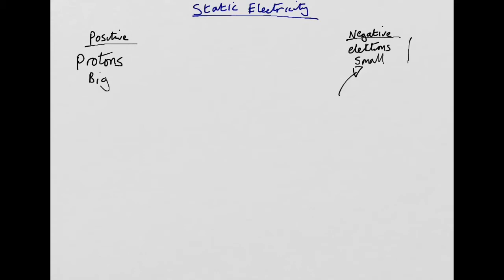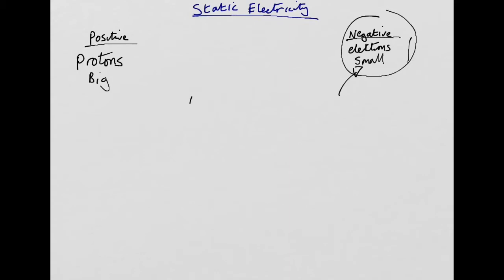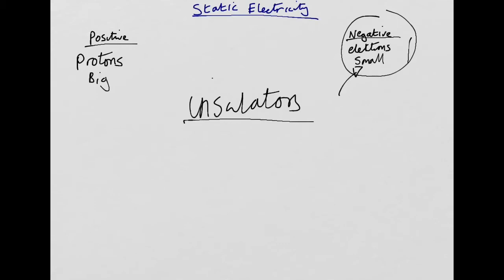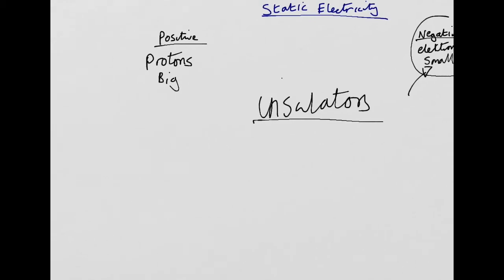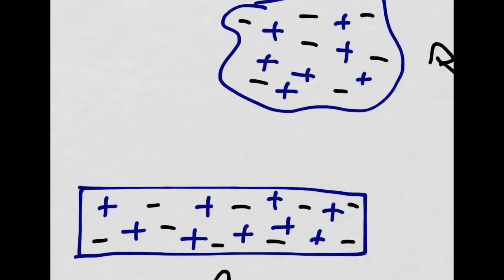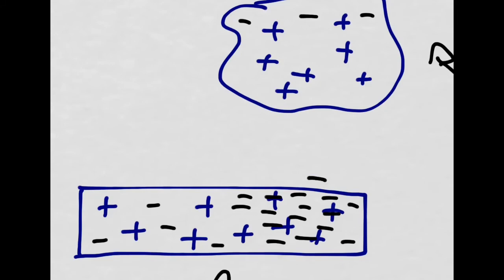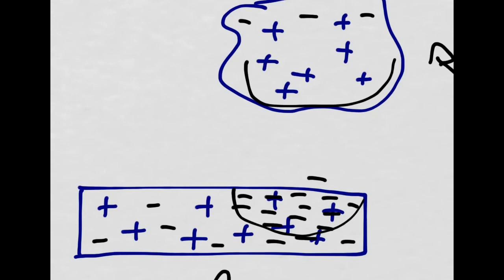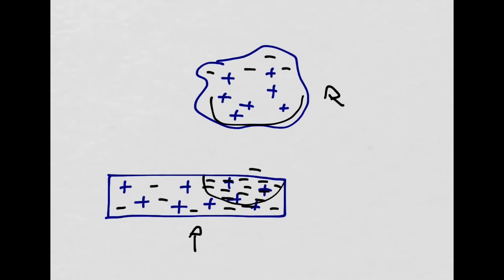AQA GCSE Physics (9-1): Static Electricity.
Follow up questions:
1) How can you cause a negative charge to build up on an insulator?
2) How can you cause a positive charge to build up on an insulator?
3) Why is an insulator required when building up static electricity?

answers below:

1) An insulator will build up a negative charge if you add electrons to it, usually via friction.
2) An insulator builds up positive charge due to electrons being removed from it. The positive protons do not move so the object will be left with a positive charge.
3) An insulator does not allow electrons to move through them, holding them in one place.